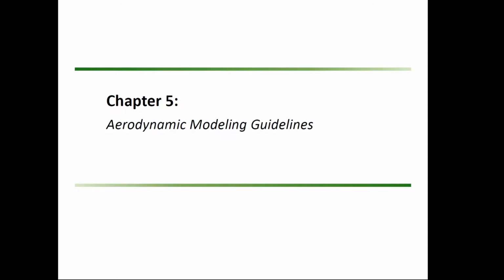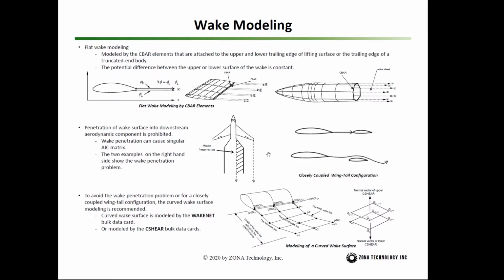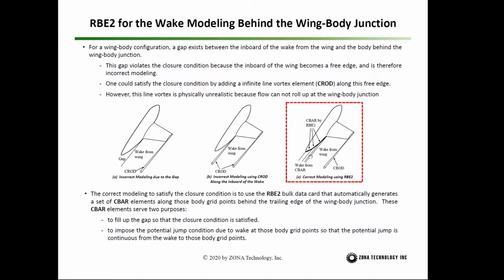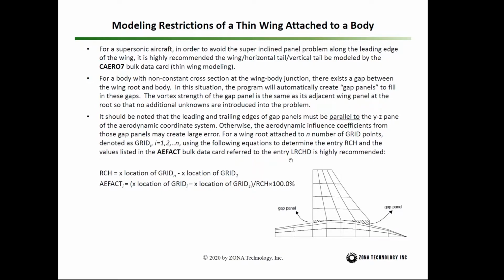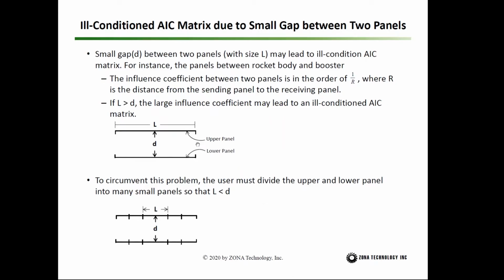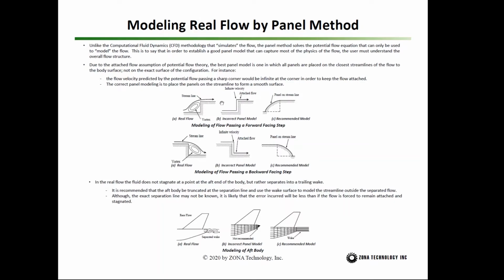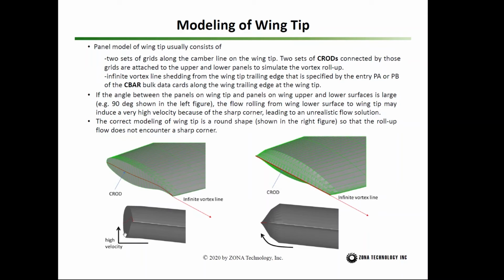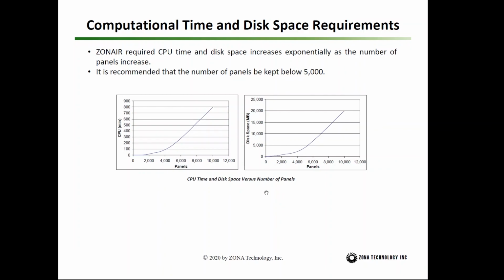ZONAIR Training - Section 5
ZONAIR Training - Section 5 - Aerodynamic Modeling Guidelines